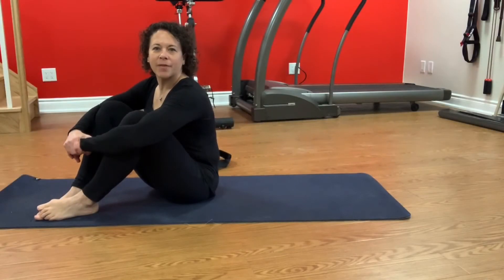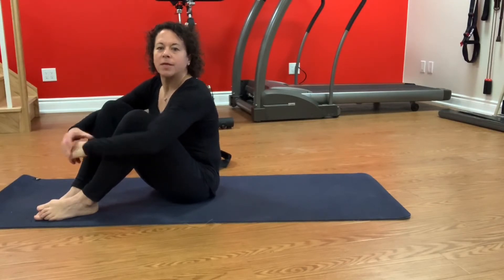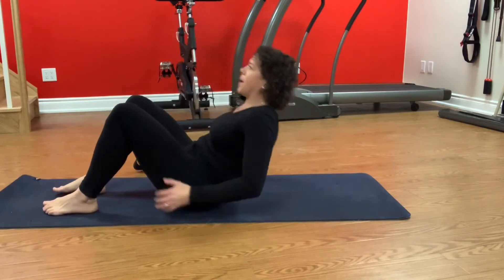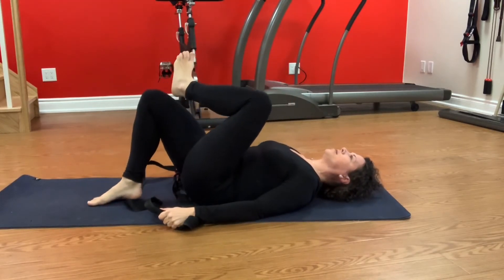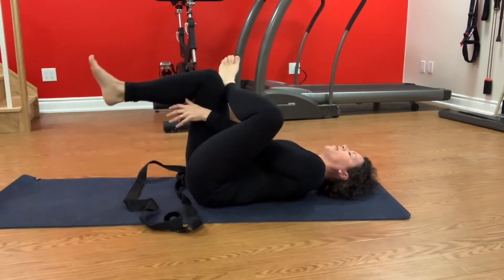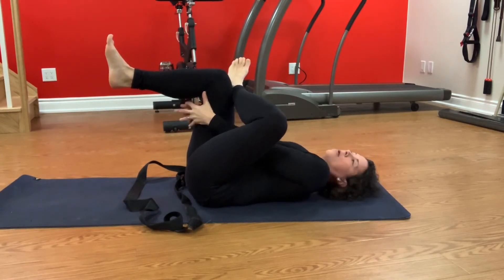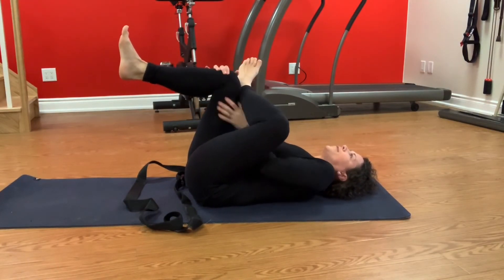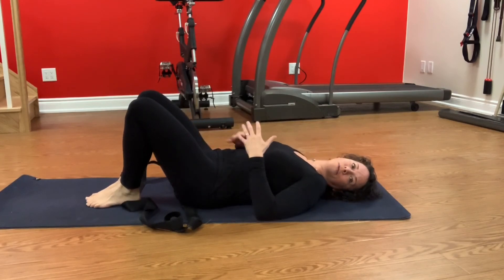One Minute Wellness: Hip stretches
You can use these stretches to open up your hips and butt muscles. They don't look pretty, but that doesn't matter! :-)